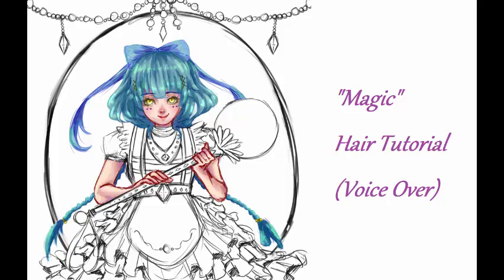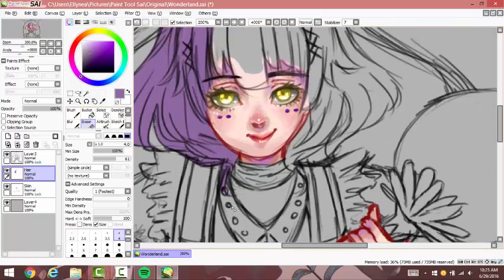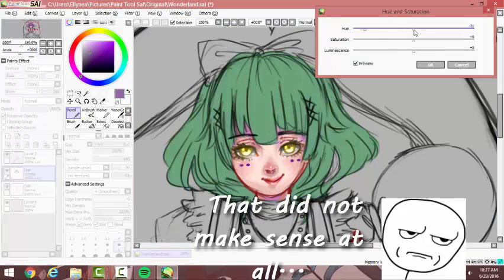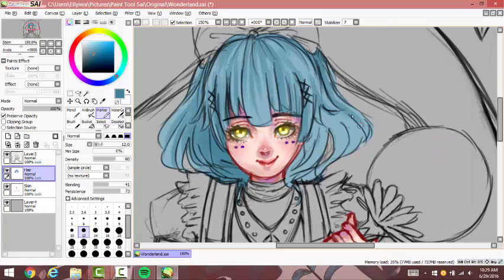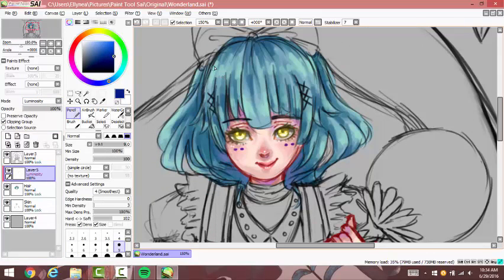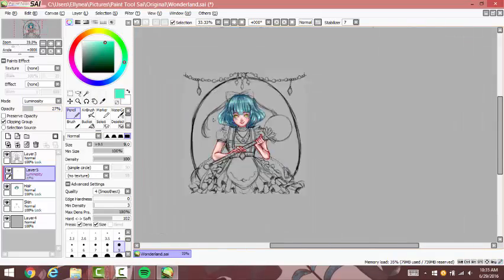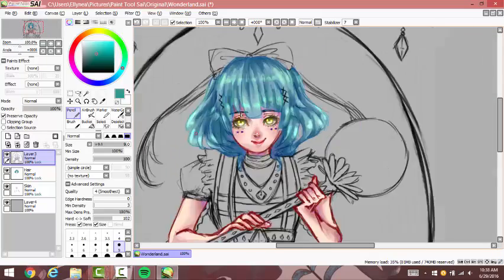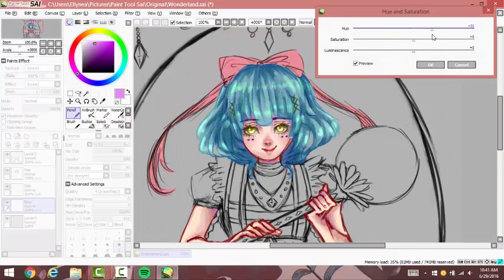Paint Tool Sai "Magic" Hair Tutorial (Voice Over)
Voice over tutorial on how I color hair digitally on Paint Tool Sai.

Tablet used: Yiynova 10.1